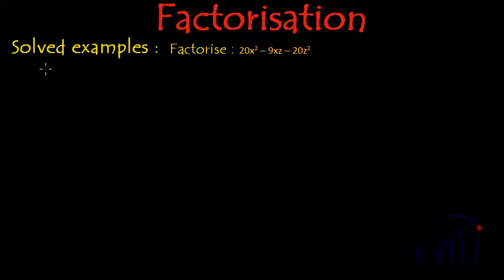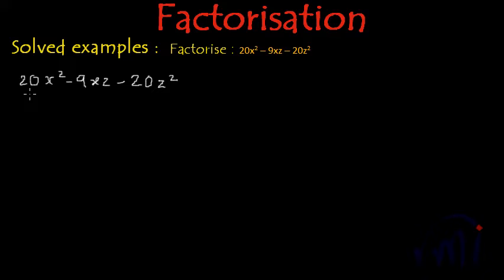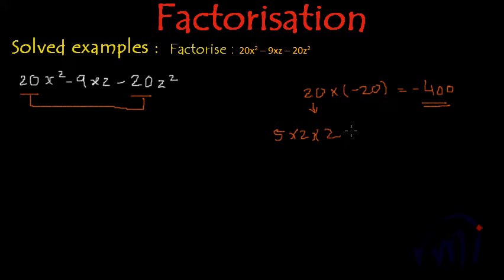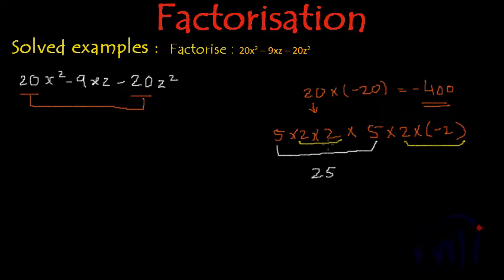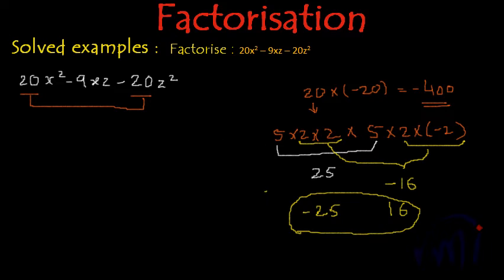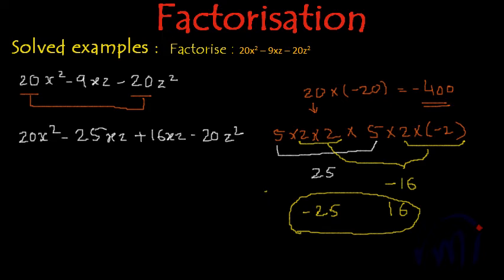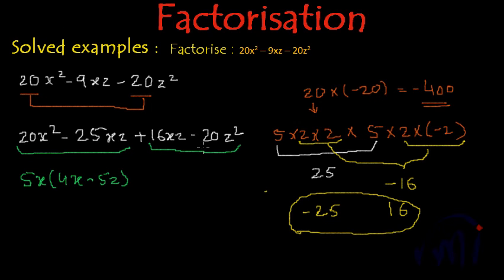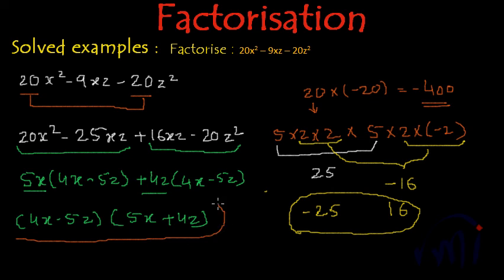Factoring quadratic expression in two variables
Factoring quadratic expression in two variables is very similar to factoring quadratic expression in one variable. Multiply the first and last term and find the factors of the product in such a way that the sum of factors yields the middle term.